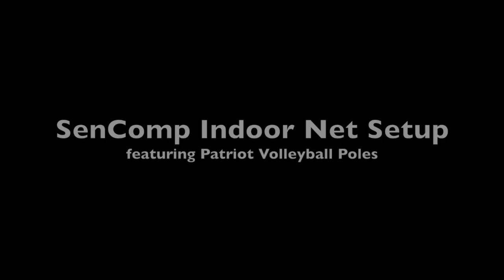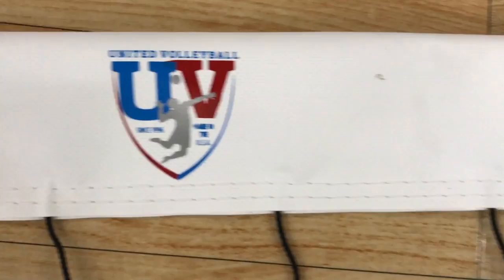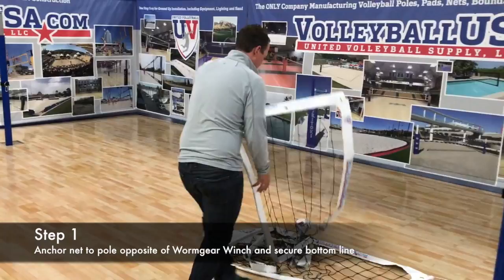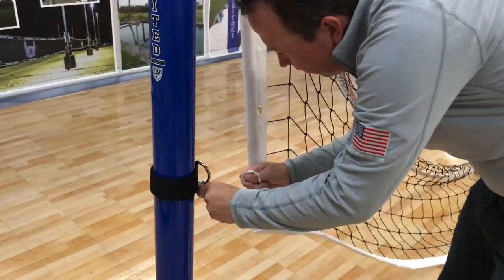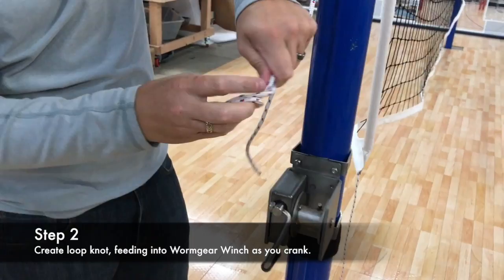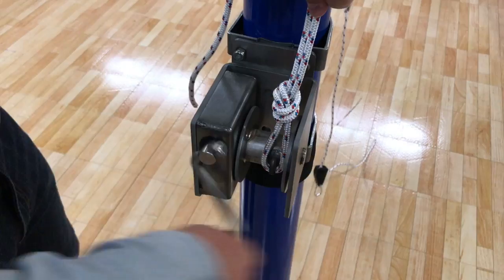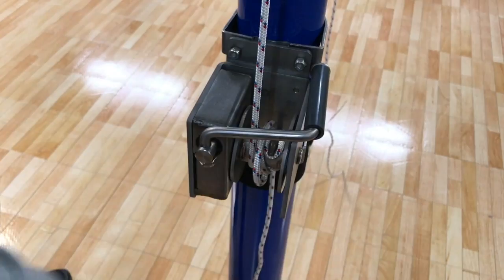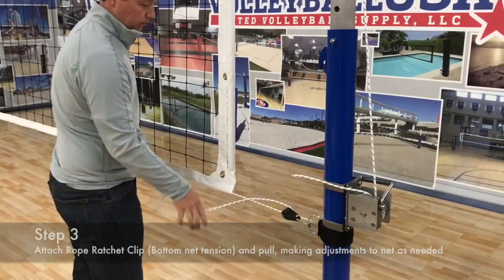Volleyball Net Setup - SenComp on Patriot Pole System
Demonstrating the quick and easy setup of the SenComp Indoor Pro Net on the Patriot Pole System. Direct links to products below.